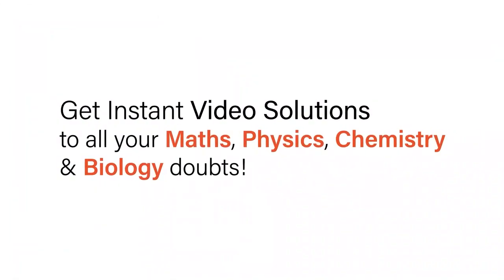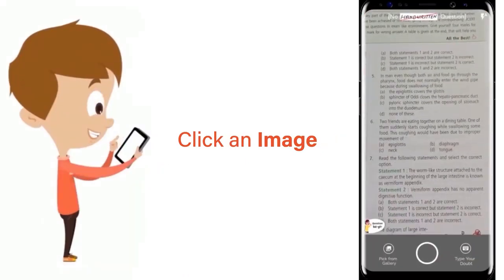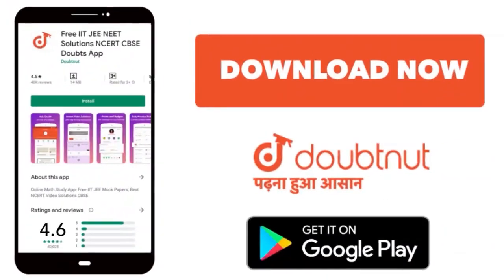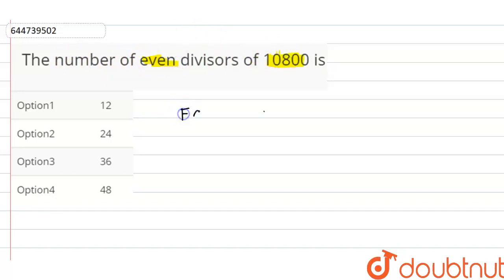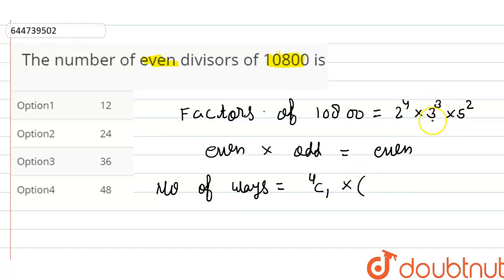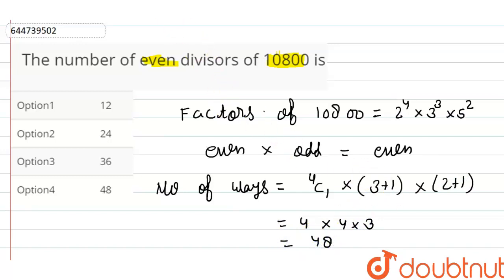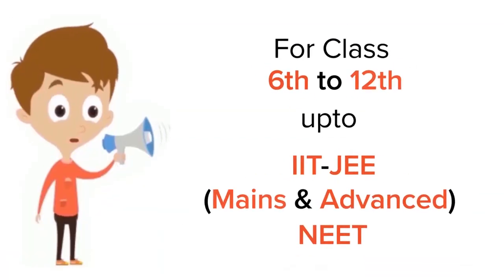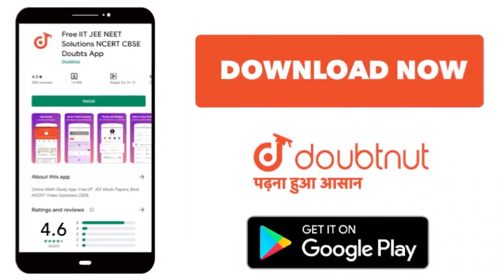The number of even divisors of 10800 is (a) 16 (c) 36 (b) 31 (d) 48 | 11 | PERMUTATIONS AND COM...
The number of even divisors of 10800 is (a) 16 (c) 36 (b) 31 (d) 48
Class: 11
Subject: MATHS
Chapter: PERMUTATIONS AND COMBINATIONS
Board:IIT JEE

👉 Have Any Query? Ask Us.